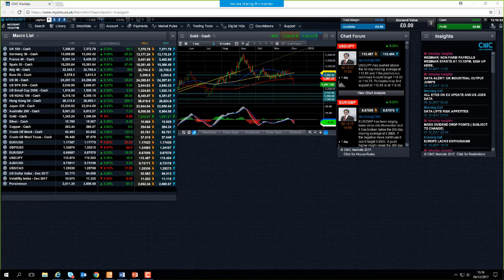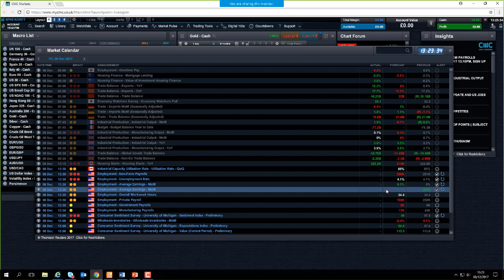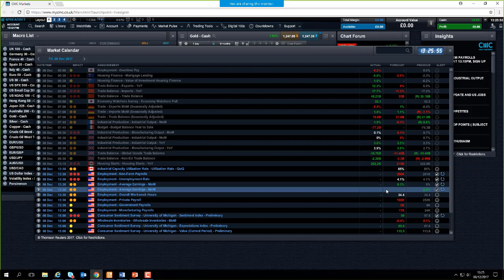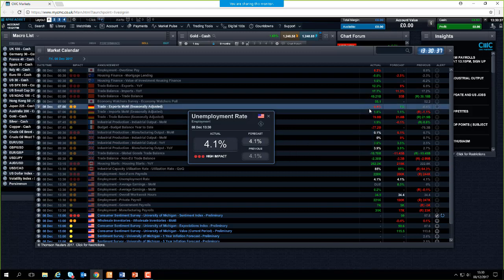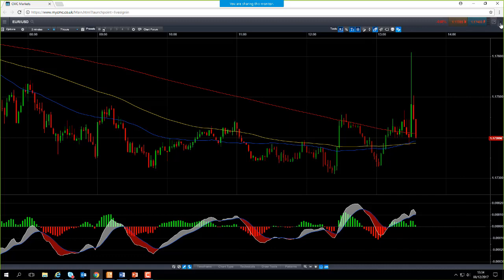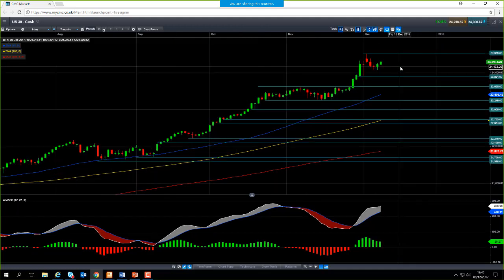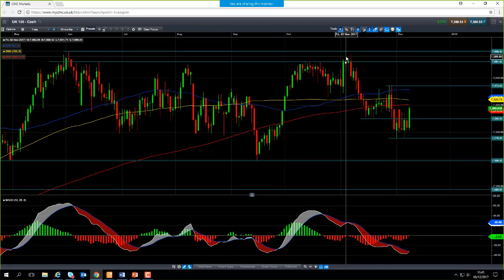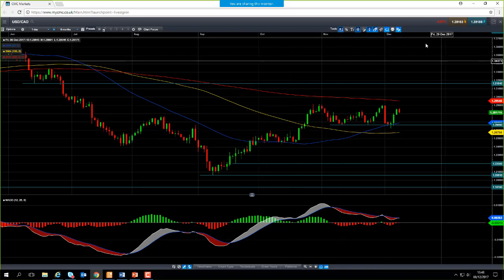US Non Farm Payrolls 8 December 2017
David talks about the health of the US economy, and discusses the US non-farm payrolls, and looks at the movements in the markets.  Get the latest daily analysis on products such as US30, UK100, Japan225, USD/JPY, EUR/USD, GBP/USD, Crude oil and Gold via our CMC TV playlist.